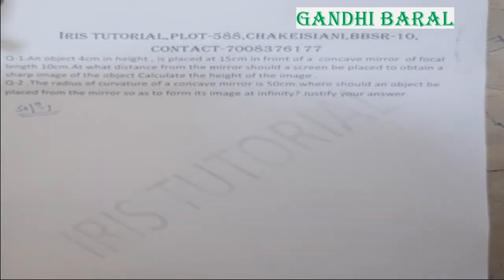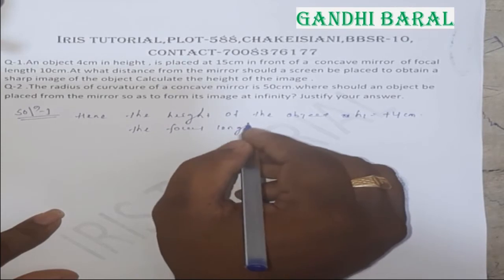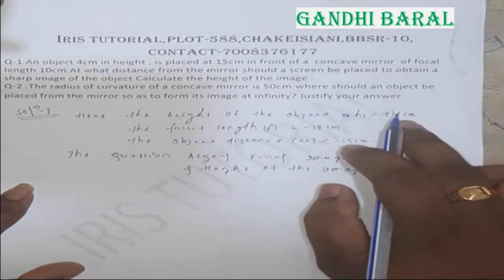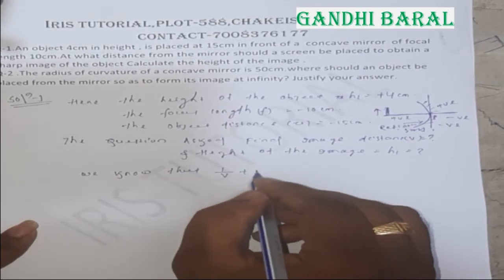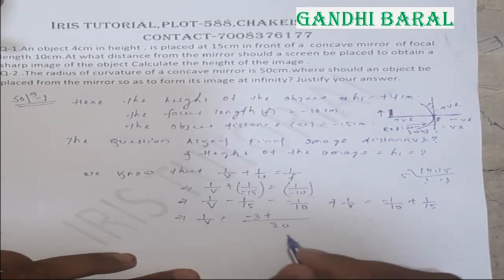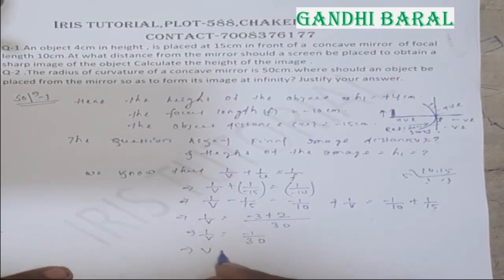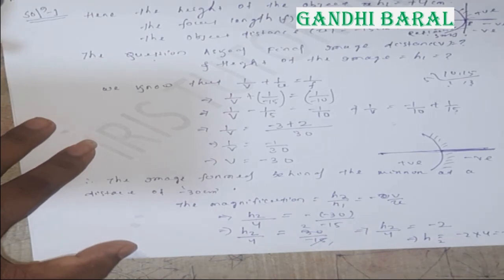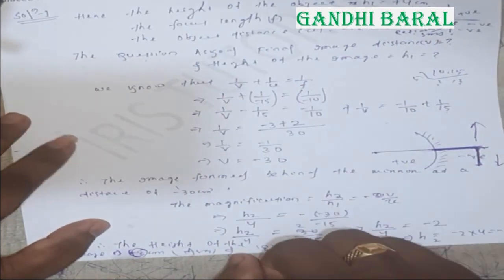Concave mirror nuemerical (class-10)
IRIS TUTORIAL,Plot-588,chakeisiani, bbsr-10